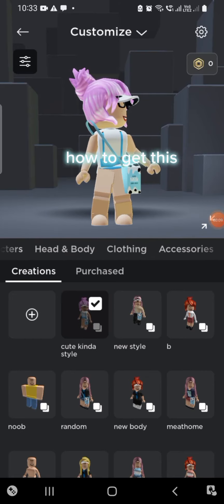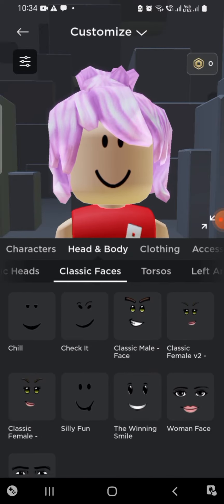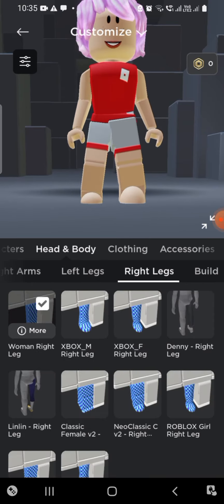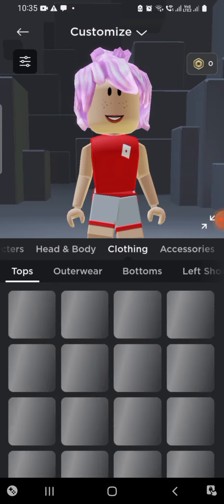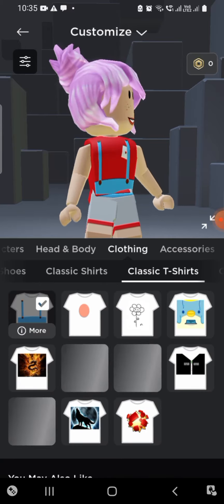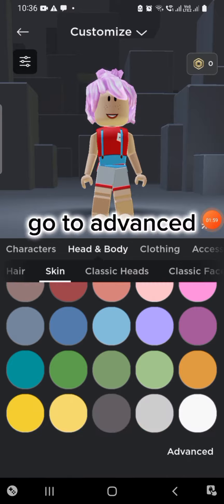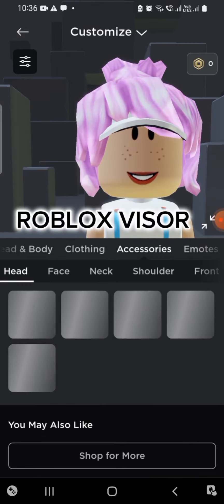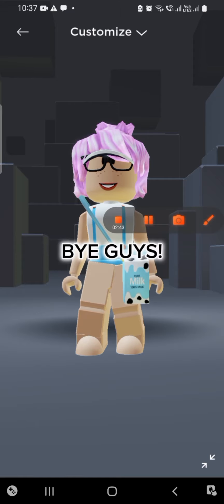HOW TO GET THIS AVATAR!